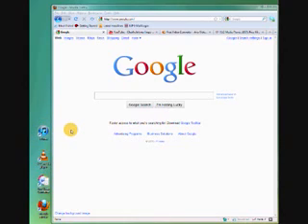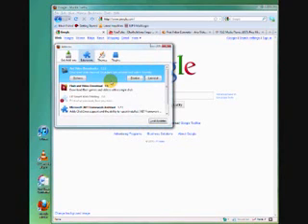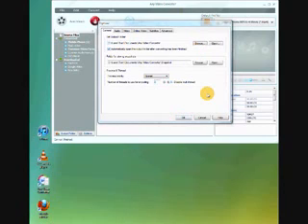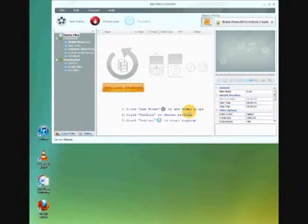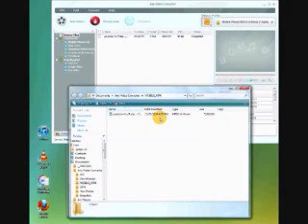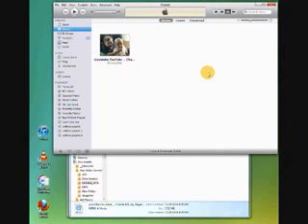Instructional Video_mpeg4.mp4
Tom Bullions on How to download flash videos to ipod